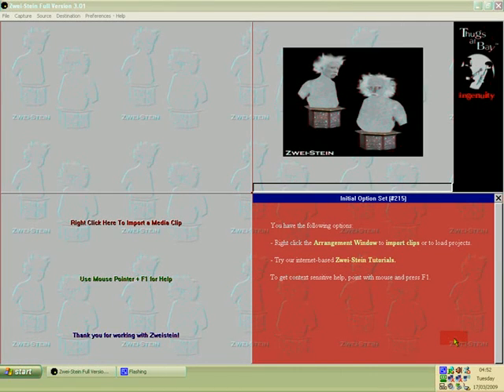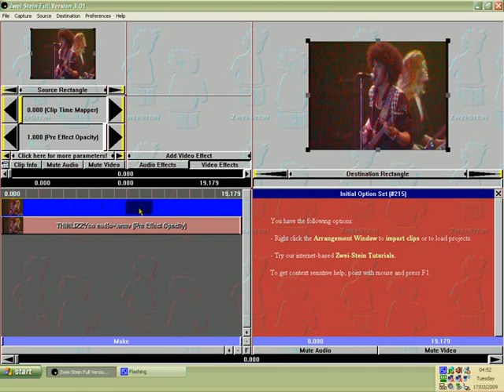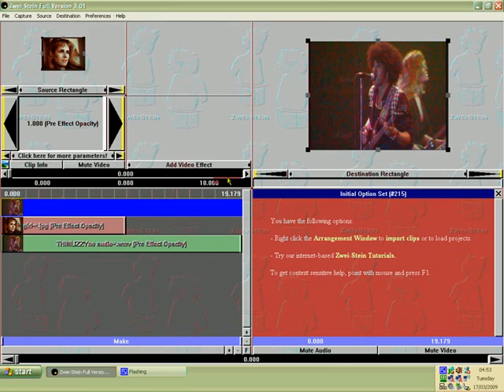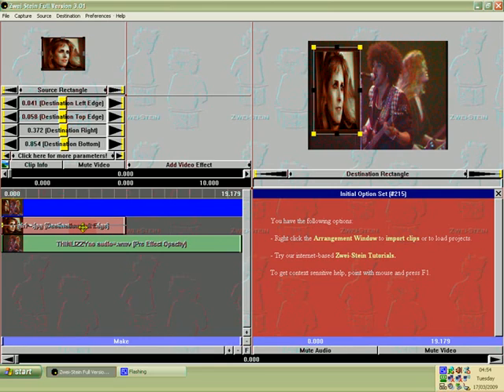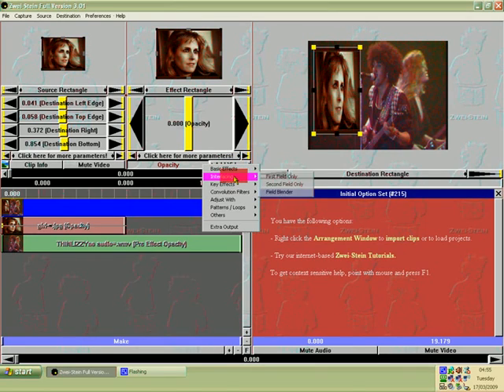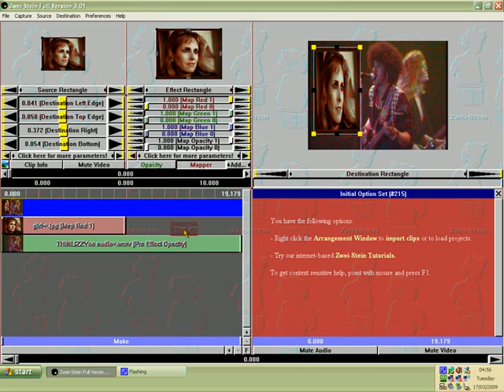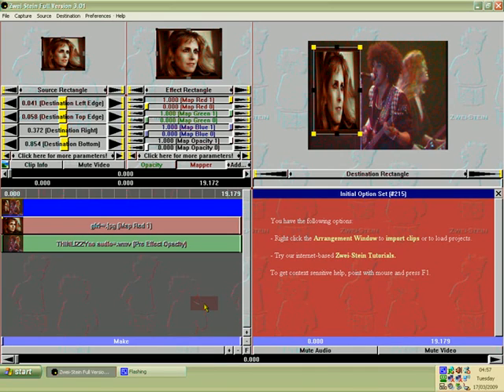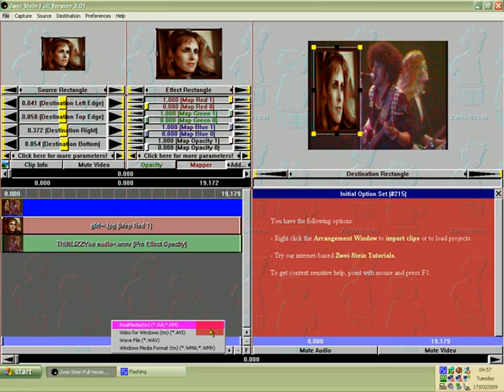Zwei Stein v3.01 Video Editor.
How to add a picture to a video with Zwei Stein video editor